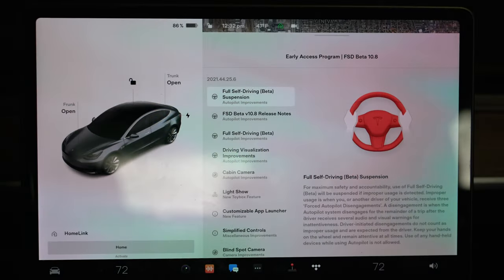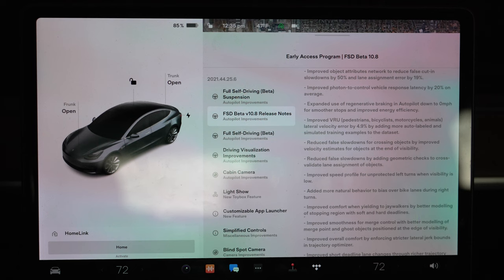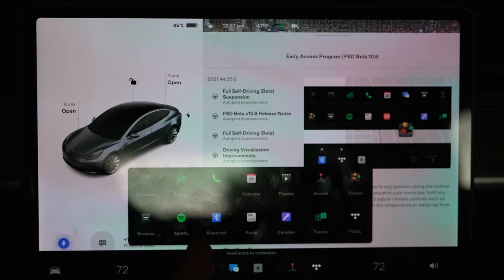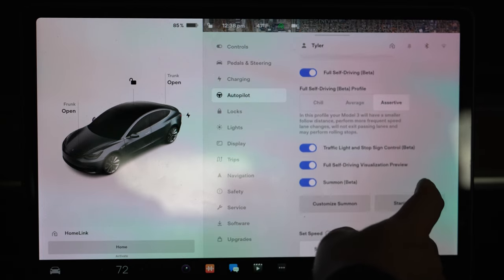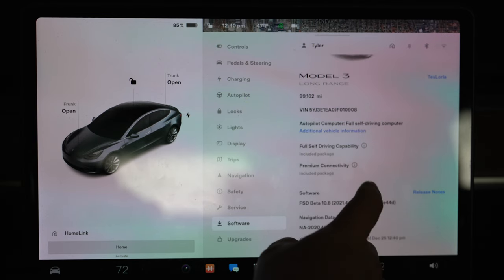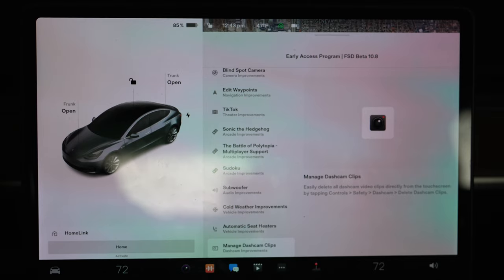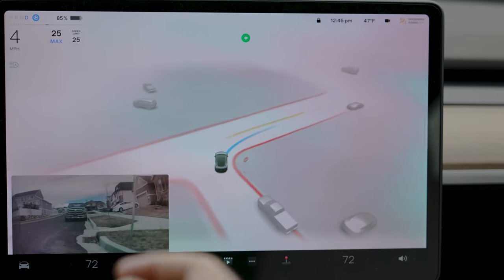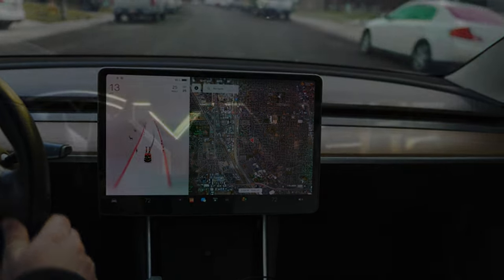Tesla Holiday Update 2021 V11 FSD Beta 10.8! Massive Update!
Telsa's holiday software update does not disapoint!  It is a massive overhaul of the software and features.  Imporved FSD Beta 10.8 and much more.